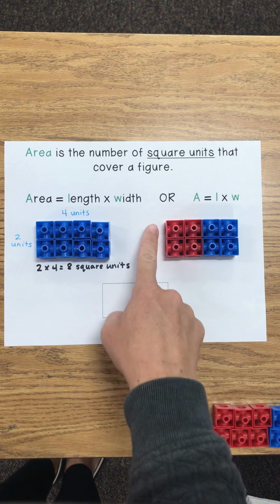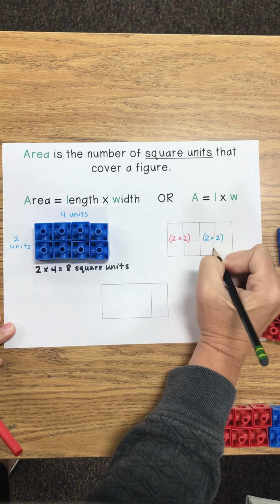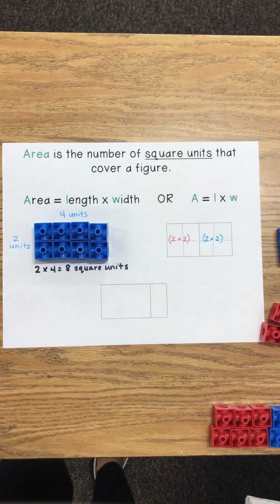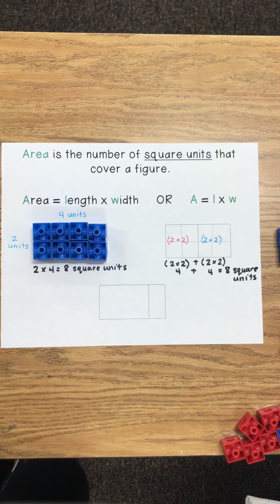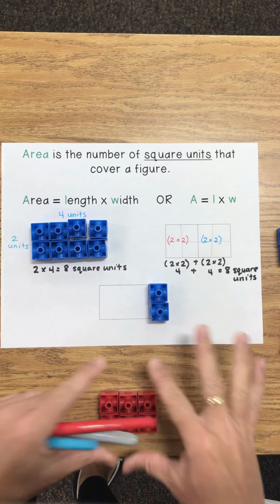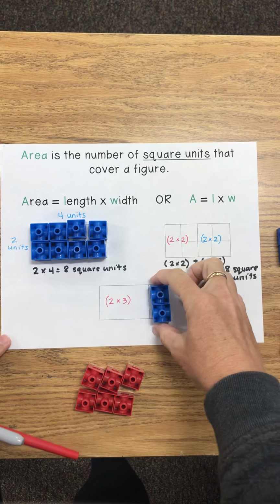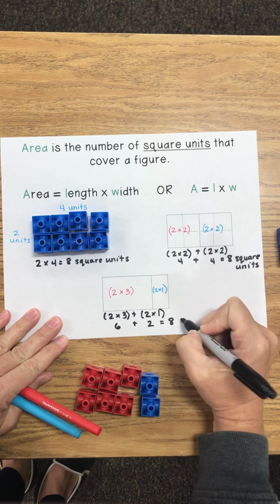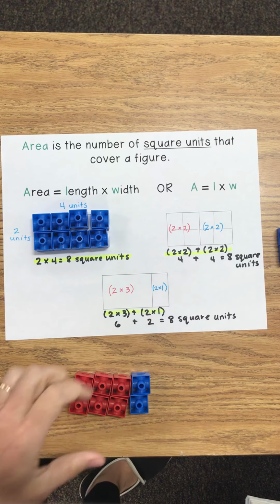Lesson 6-6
Using the Distributive Property to Find Area